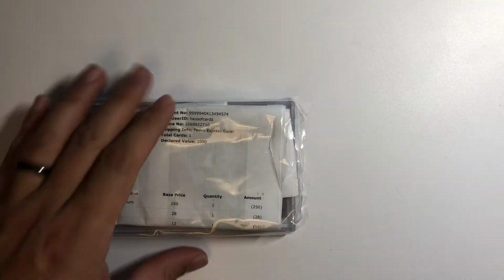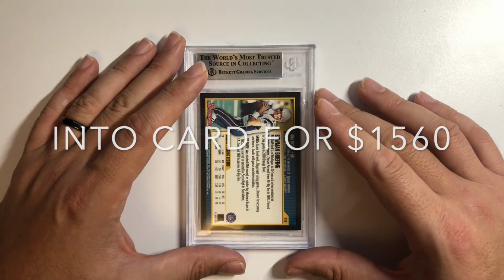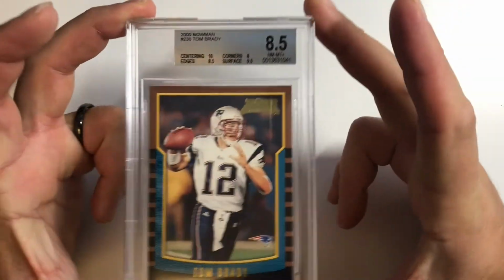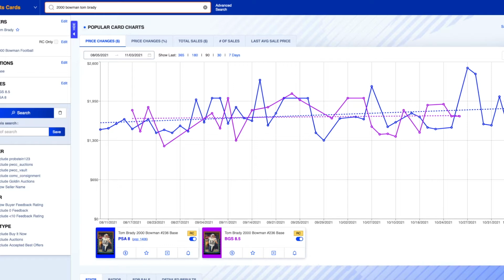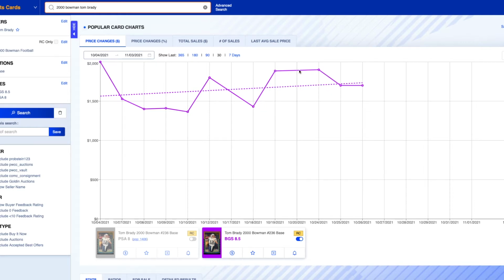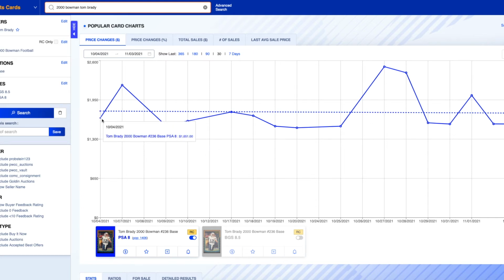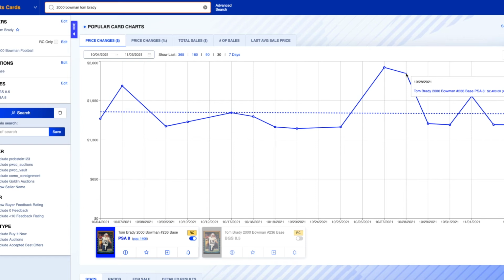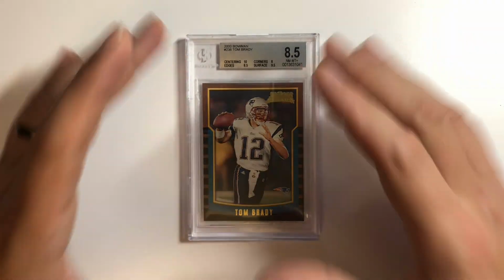Sports Cards Collecting Volume 102 "Making A Profit From Grading"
With grading prices the way they are it is a game of high-risk-high-reward. But what if you don't get a high grade? Can you still make money?